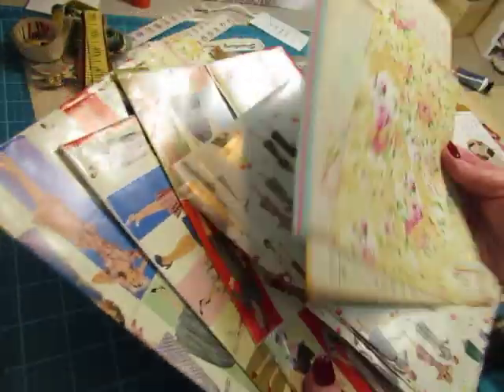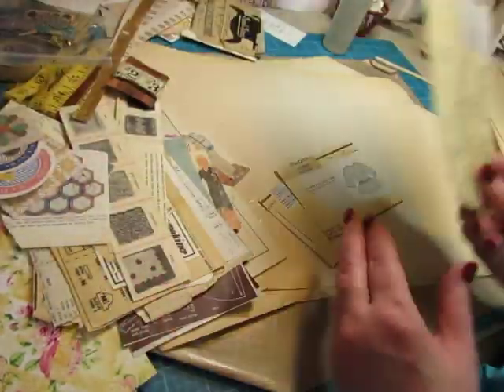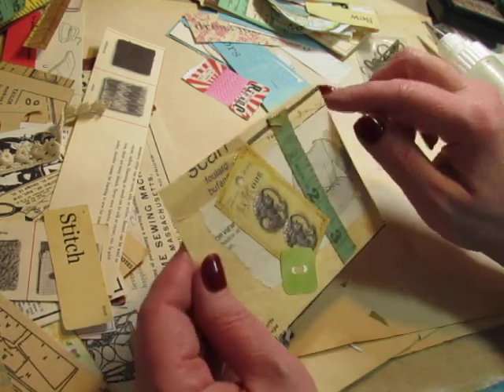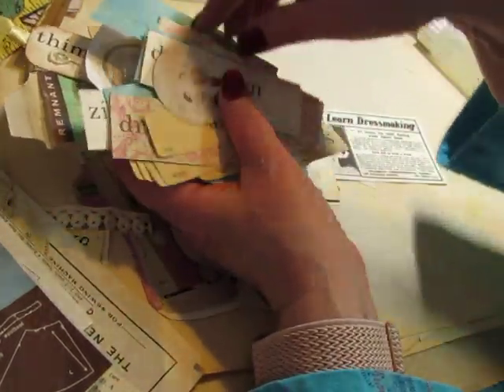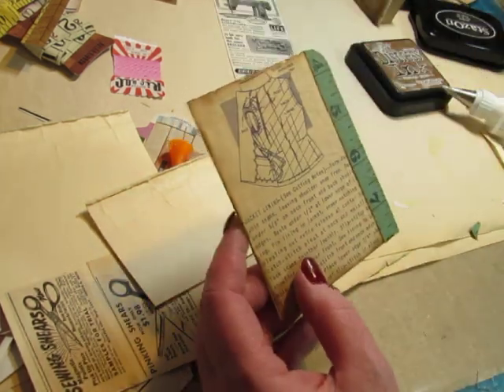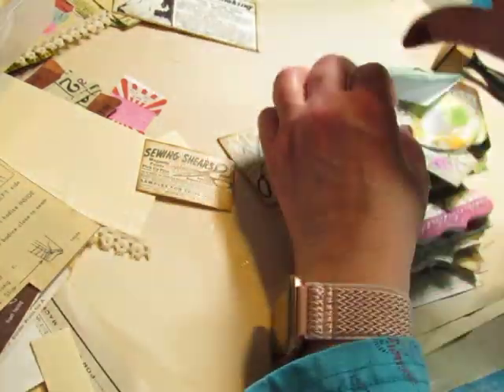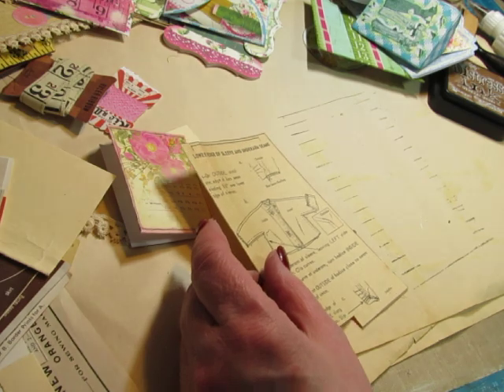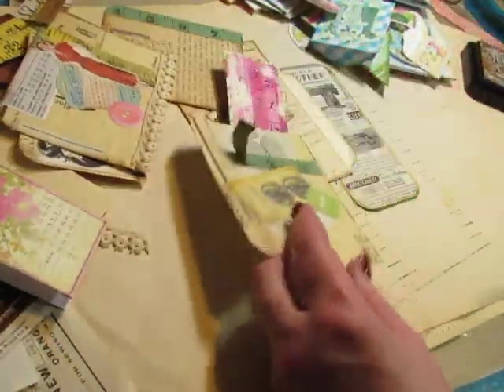Pockets and Ephemera for Sewing Journals!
Merry Christmas!  I'm just taking a little time to create a few pockets, tuck spots and journals cards for the upcoming sewing journals.  Come craft along with me.